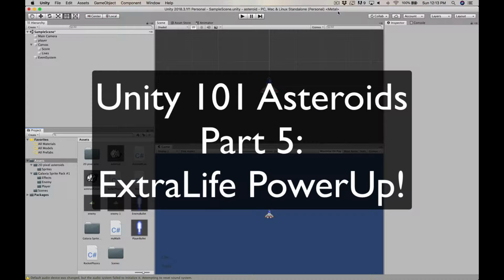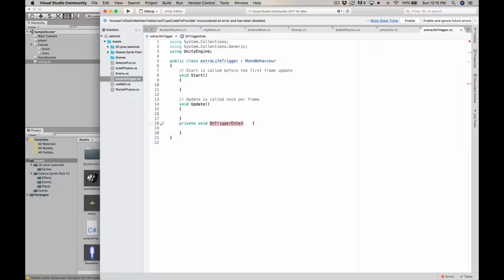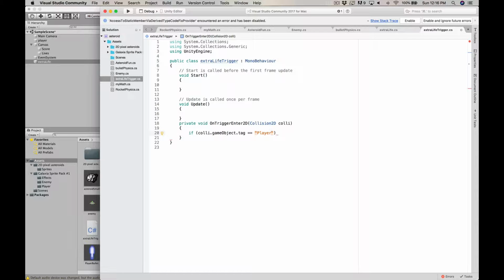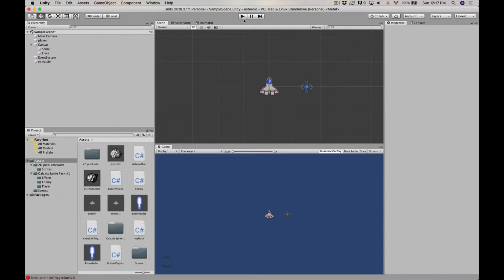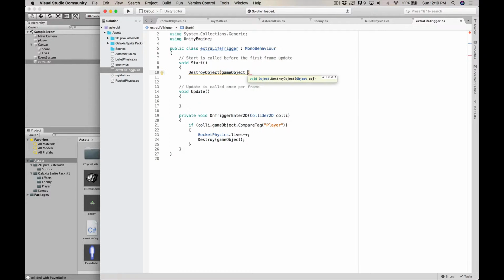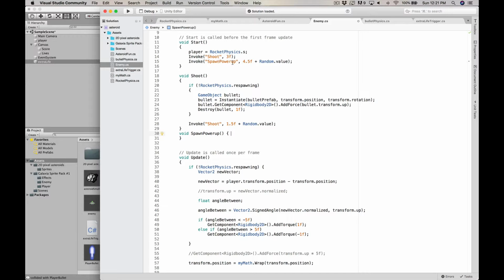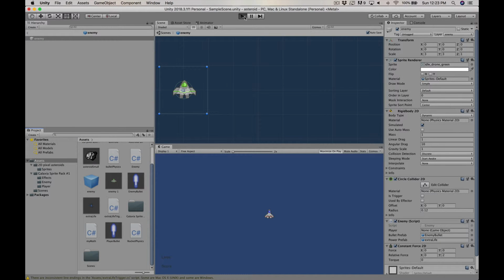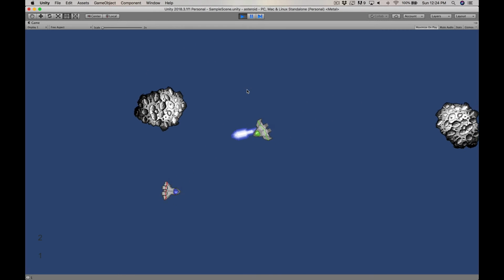Unity 101 : Asteroids Part 5 : ExtraLife Powerup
Let's add an extra life powerup that the enemies will drop randomly.